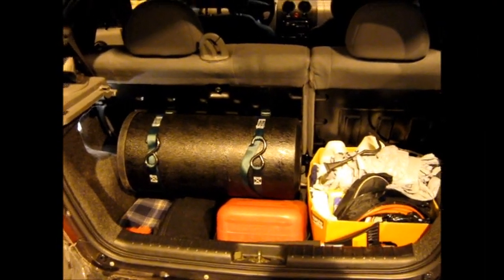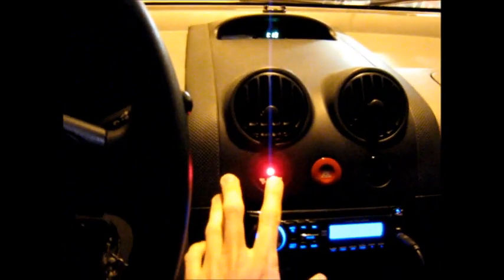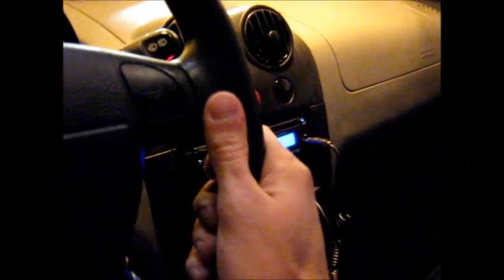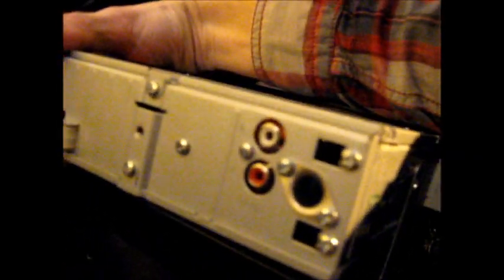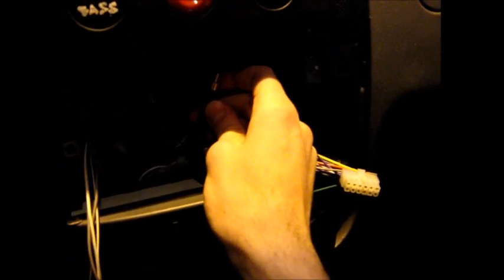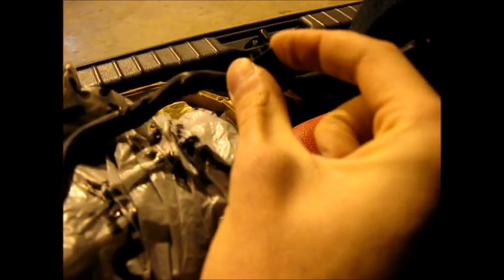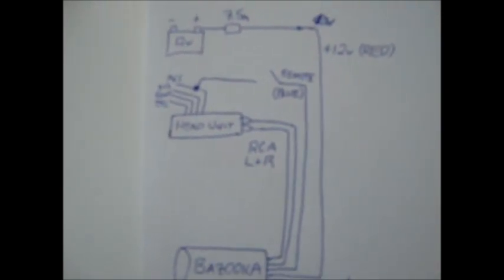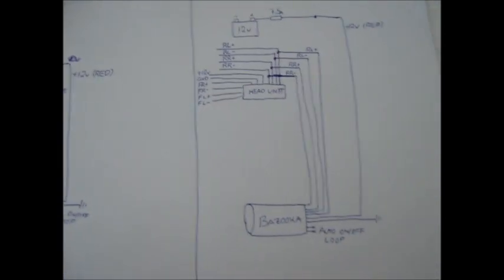Bazooka BTA10100 Review & Installation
Hear it: 3:37
Installation: 5:21
Wiring Diagram: 9:45

I love this product so much, I figured I'd do the company a favour and give it a good review! The video contains my thoughts on the product as well as a simple guide to help those who are having trouble installing this (or similar) systems. Of course there is also footage showcasing how the woofer sounds - though I apologize for the poor audio quality of my camera, it sounds A LOT better in person.

NOTE: If you are having issues with your Bazooka powered subwoofer cutting out every so often, watch this video and make sure you have it wired up properly! Something to make note of, when the subwoofer was cutting out, the green light would go out on the amplifier as well until it powered back up again and sound was restored.